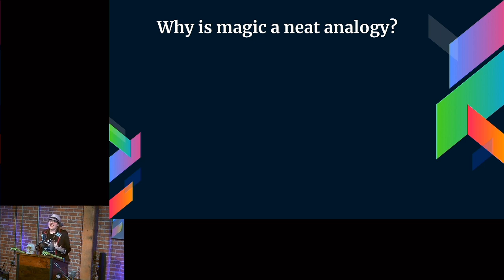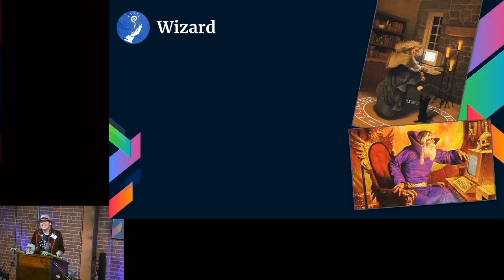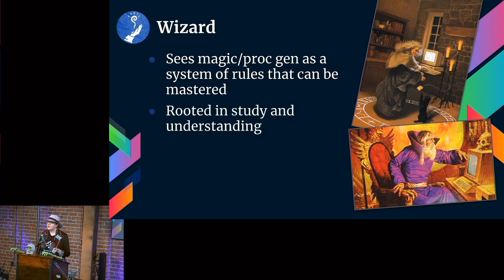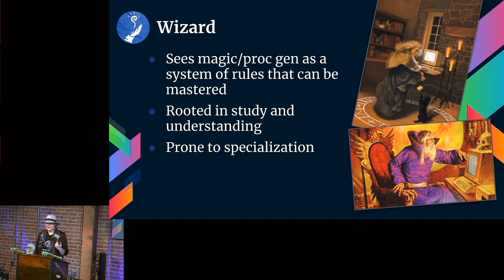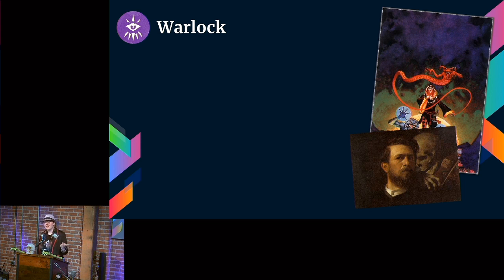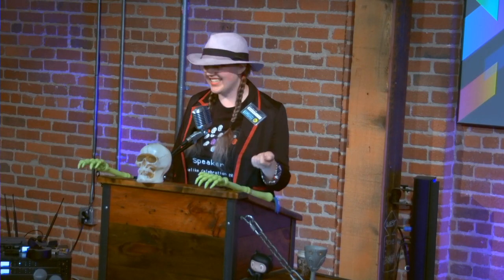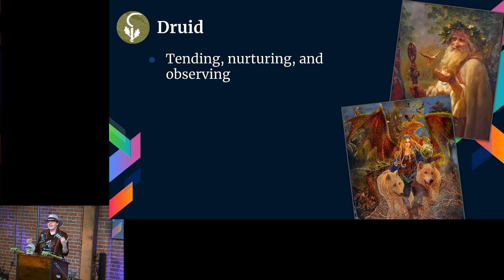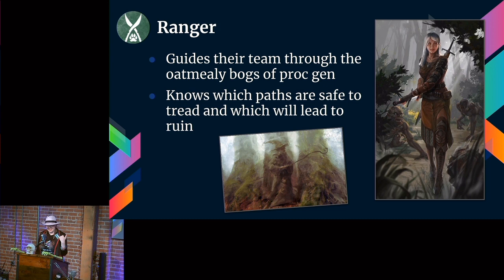Alexei Pepers - A Guide to Proc Gen Practitioners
This talk is from the 2019 Roguelike Celebration - find out more

I am a game designer, programmer, and roguelike fanatic - starting with a love for Nethack and D&D, and leading to a broad passion for all things procedural that I love to encourage in others.